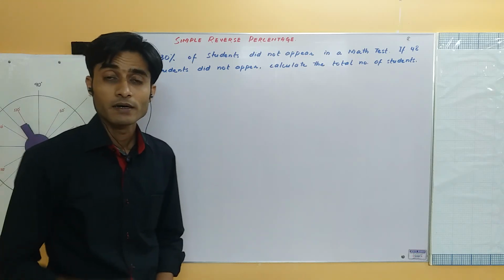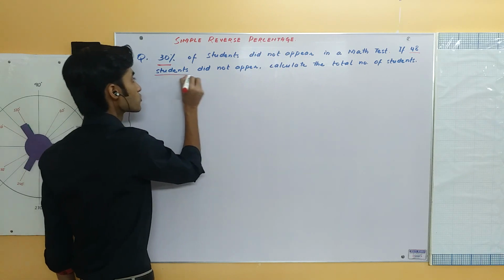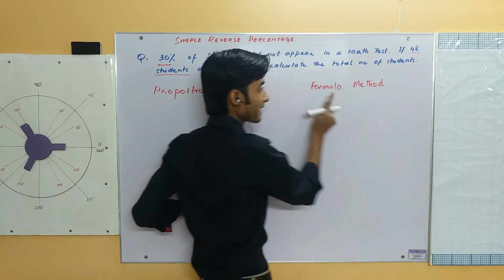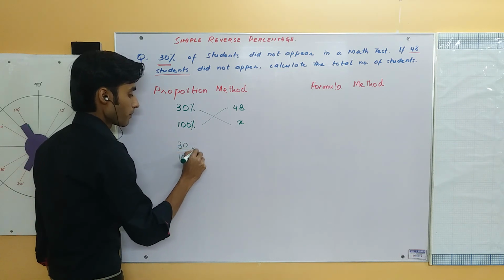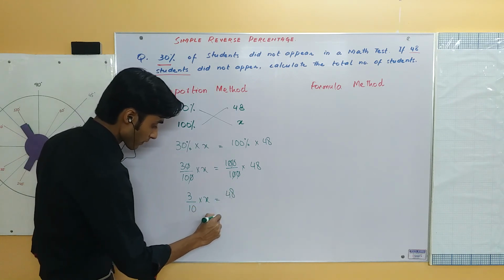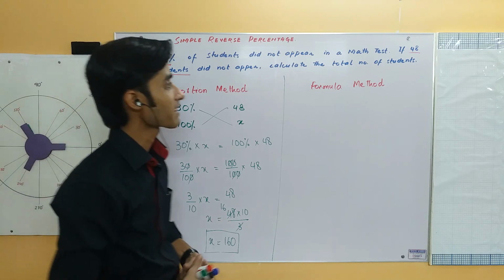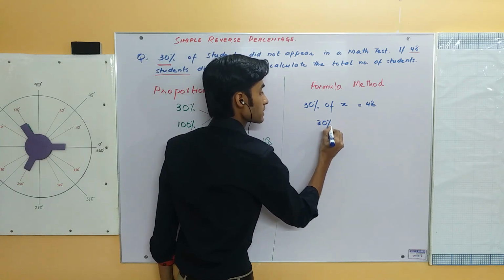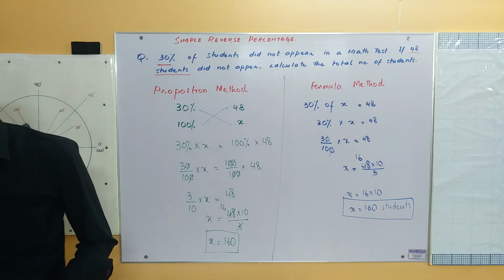Simple Reverse Percentage Problem